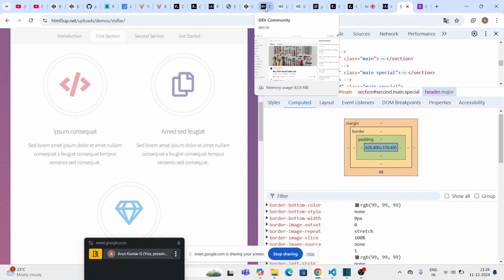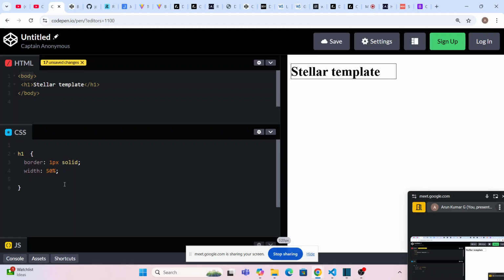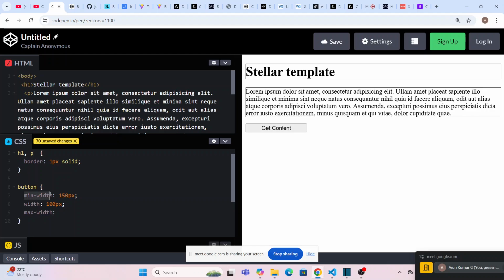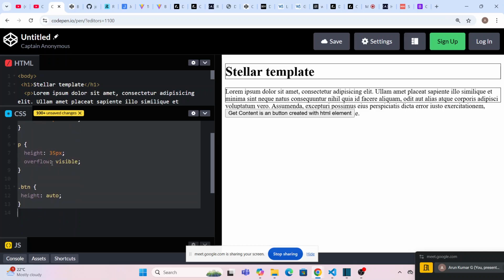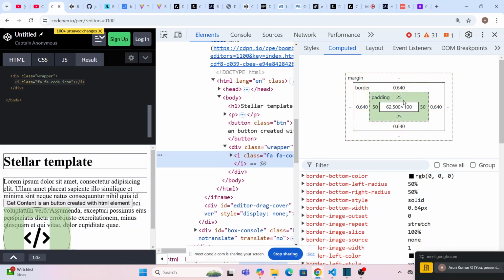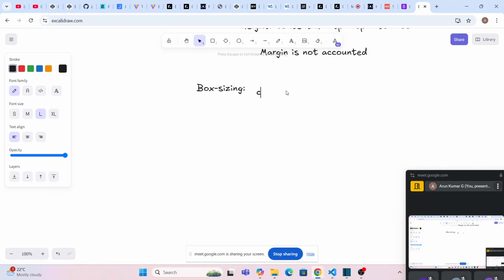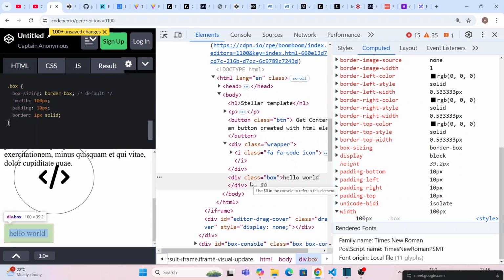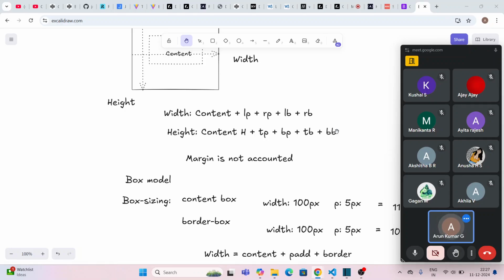Mastering CSS Width, Height, Min-Width, Max-Width, Min-Height, and Max-Height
Welcome to our comprehensive guide on mastering CSS width and height properties! 📏 In this video, you'll learn how to effectively use width, height, min-width, max-width, min-height, and max-height to create flexible and responsive web layouts.

What you'll discover:

CSS Width & Height: Understand how to set the dimensions of elements using different units and keywords.

Min-Width & Max-Width: Learn how to control the minimum and maximum width of elements for better layout management.

Min-Height & Max-Height: Discover how to set the minimum and maximum height of elements to prevent content overflow or excessive whitespace.

Practical Examples: See real-world examples and scenarios where these properties are applied.

Best Practices: Tips and tricks for using these properties to create responsive and adaptive designs.

Why watch?

Ideal for web developers looking to enhance their CSS skills.

Clear, step-by-step instructions and hands-on demonstrations.

Insights from experienced developers to help you write clean and maintainable code.

Drop your questions and feedback in the comments below. Let's code together